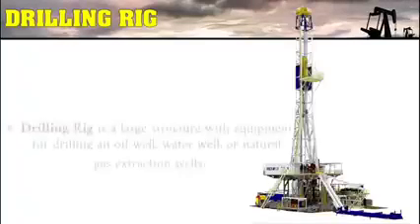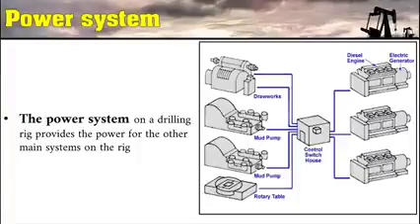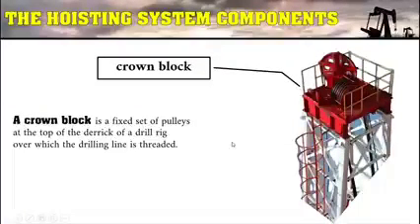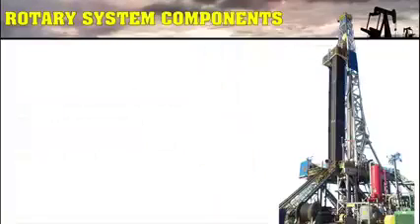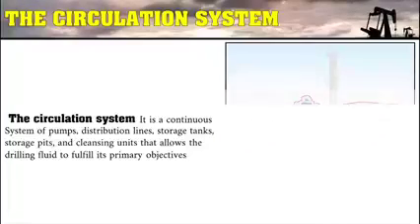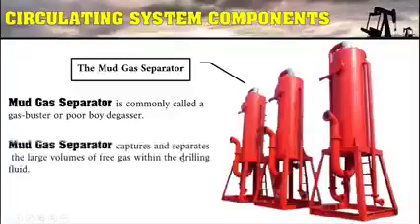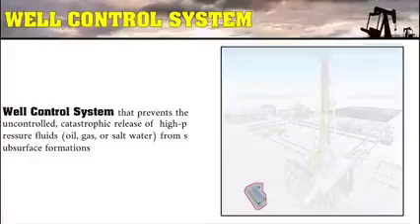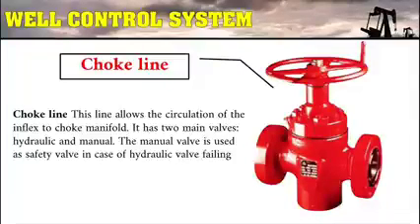برزنتيشن في موضوع نظام رفع الحفر (Rig system) ومعدات رفع الحفر ( Hoisting equipment of drilling )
برزنتيشن عن موضوع Rig system من تقديم وابداع طلاب المرحلة الثانية جامعة بغداد قسم هندسة النفط عباس محي كاظم وحيدر لفته محسن
Plunger Lift#
The architecture of a Plunger Lift System
Whether the system is used in a gas well or an oil well, the mechanics of a plunger lift system are the same. A plunger or piston incorporating a bypass valve travels through the production tubing to the bottom of the well where it lands on a bottom hole bumper spring. The plunger has enough clearance to allow it to move unhindered up and down the tubing string. However, the clearance is small enough to create a mechanical seal between the fluids above and below the plunger when the bypass valve is closed. The up and down movement of the plunger not only controls gas production from the well but also scrapes any initial appearances of paraffin and scale deposits from the wellbore walls and lifts them to the surface.
 The main components of a plunger lift system on an onshore gas well. Subsurface components include a plunger (including a bypass valve), a bottom hole bumper spring, and a standing valve, which prevents fluids from flowing out of the bottom of the tubing. Surface components are attached to the wellhead and include a motor valve that has a solar-powered controller. A lubricator and catcher assembly accepts the plunger as it rises through the wellhead, opening up a flow path for the produced gas to the flowline. A wellhead arrival sensor detects the arrival of the plunger at the surface.
During the plunger downstroke, the tubing string tends to elongate and on the upstroke, it compresses. A tubing anchor is affixed to the end of the tubing to minimize this tubing movement. By holding the tubing rigidly in place, the tubing anchor also minimizes helical buckling and plunger-on-tubing wear that occurs during load transfer.
At the surface, a motor valve assembly controlled by a microprocessor controller automatically regulates production. The controller is typically powered by a solar battery and can use simple timer cycles, or it can consist of solid-state memory and programmable functions based on process sensors. A short section of pipe known as a lubricator extends above the wellhead and serves to catch the plunger after it reaches the surface Briefly
describe three components of subsea equipment which are run between the
wellhead and rig when drilling a subsea well.

معدات رفع الحفر
1-  ديريك
2 -  ماست عمل 3 - بلوك السفر 5 - خطوط الحفر  6 - مرساة خط ميت
Hoisting equipment of drilling
 1 -  derrick
2 - mast
3- draw work
4 - traveling block
5 - drill line
6 - dead line anchor

rig power system,rig cooling system,
rig rundown system of a down,amphion rig system,rig walking system,rig control system,ring lock system,atf rig system,
z-rig rescue system,z rig pulley system,
atf 8 rig system,after the flash 8 rig system
lift gas stove top for cleaning,lift gas prank,
gas lift,gas lift well operations,gas lift design,gas lift well,gas lift design step by step,gas lift bed assembly,class 4 gas lift